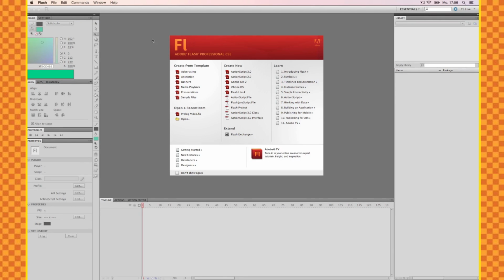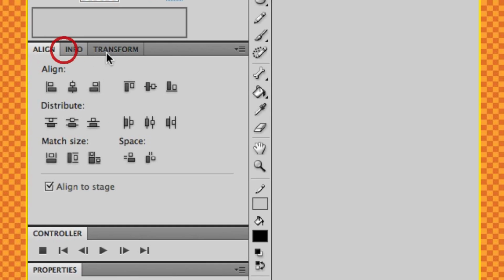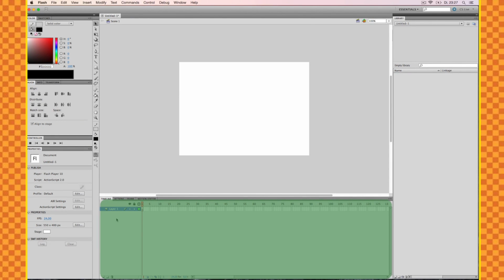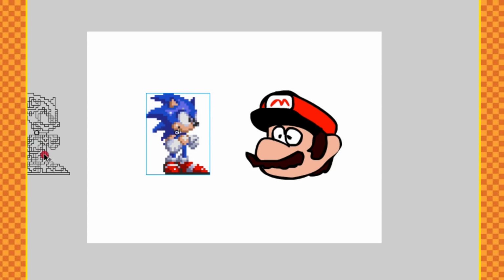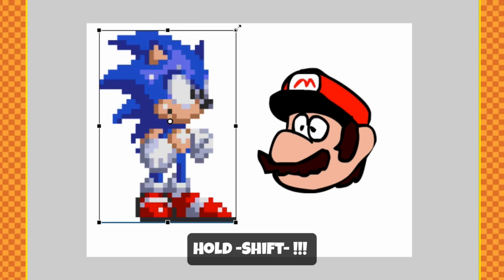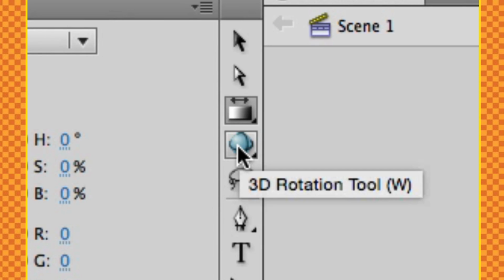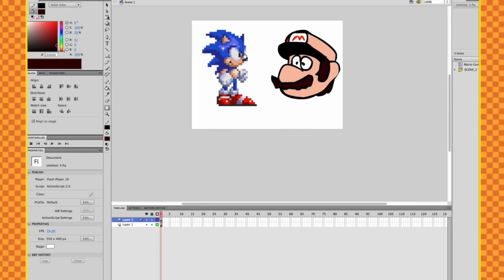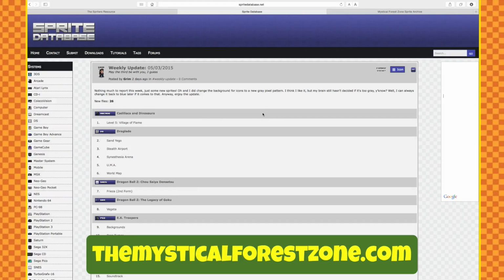[Ep 1] Basic Tools & Windows :: Tutorial [How to animate with sprites]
Hello, Shadic15 here.